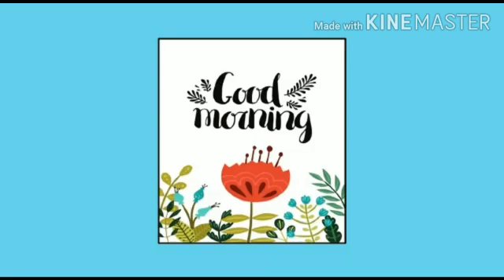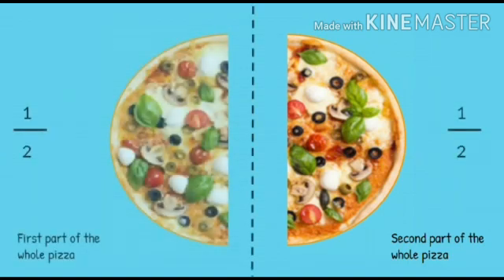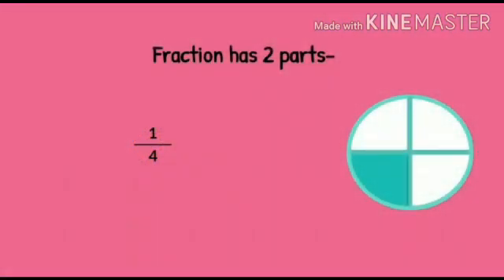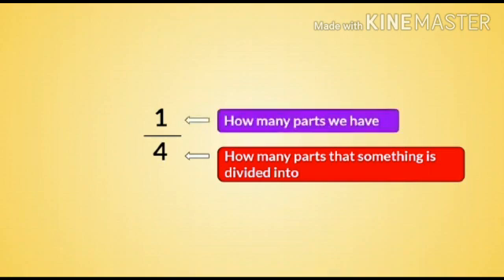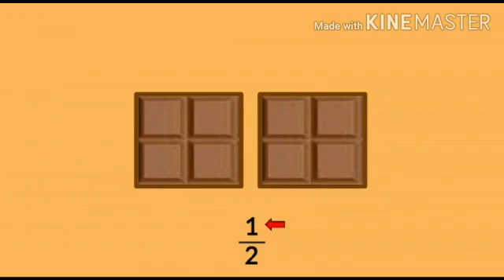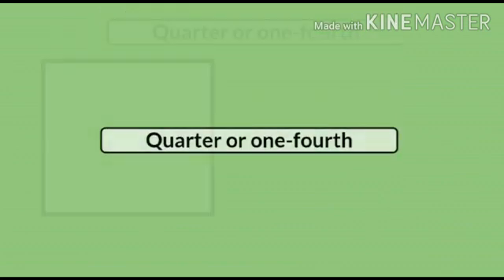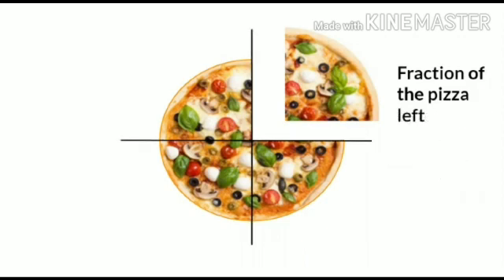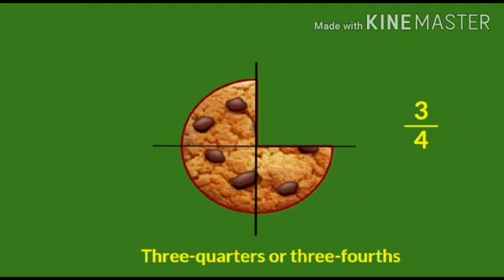Class 2 Maths Chapter 5- Fractions Part-1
By Mini S